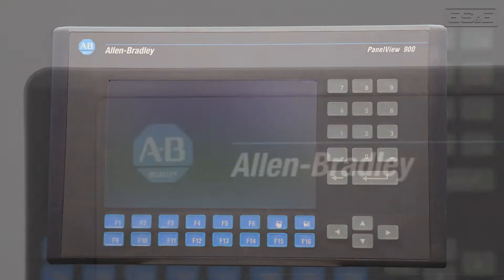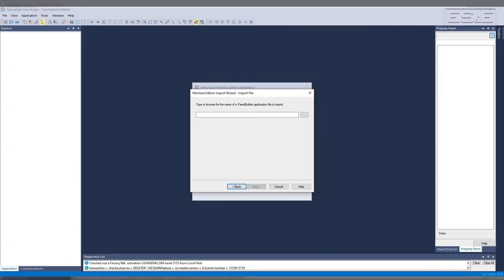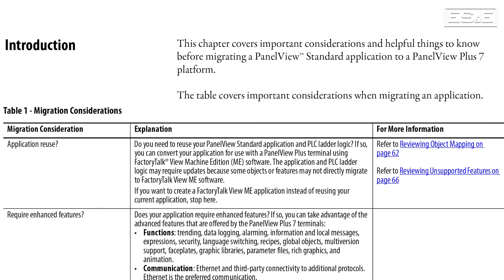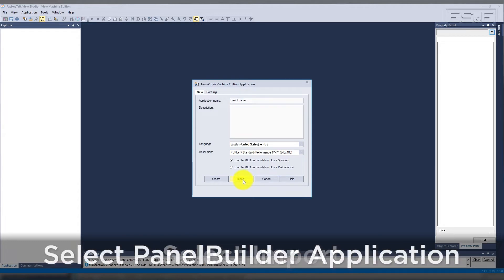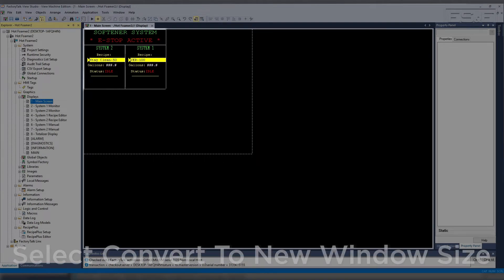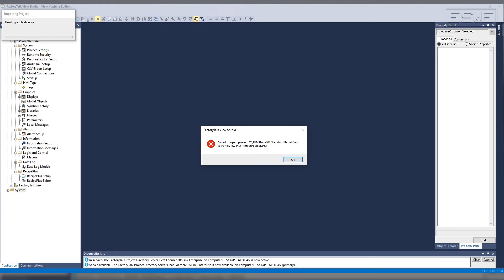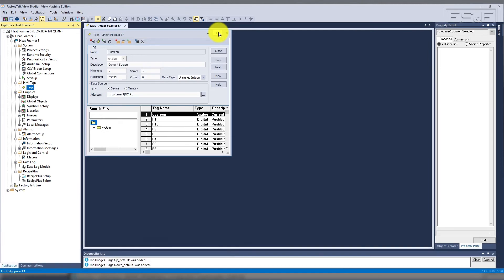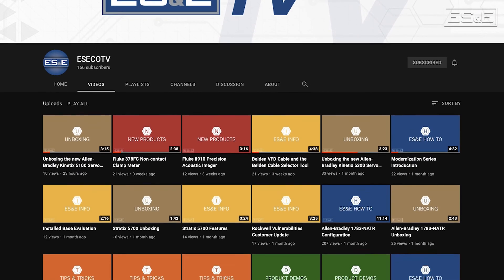Upgrading a Standard PanelView to PanelView Plus 7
Hayden Ireland, an Automation Specialist at ES&E shows you how to migrate a Standard PanelView to a PanelView Plus 7. Both hardware selection and software migration is covered.